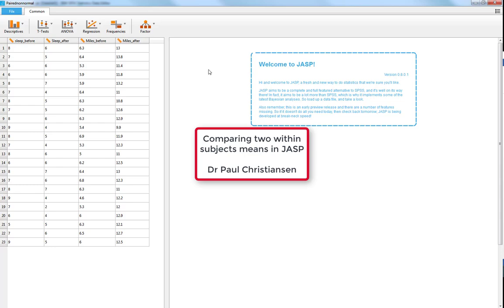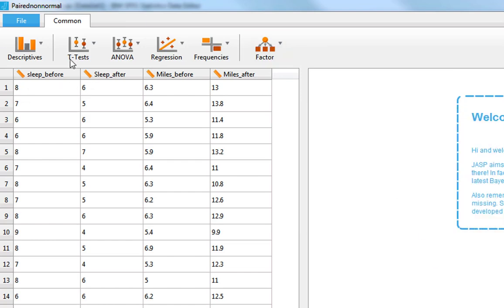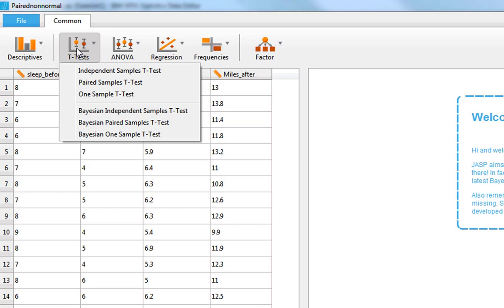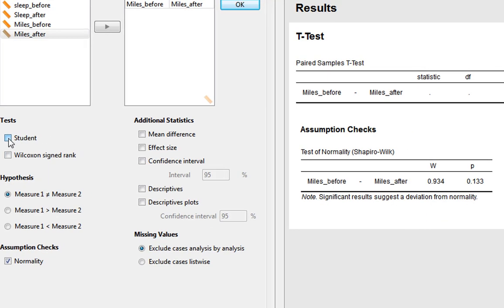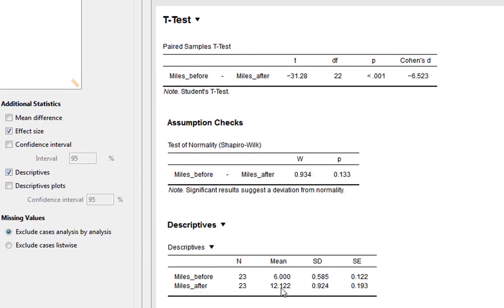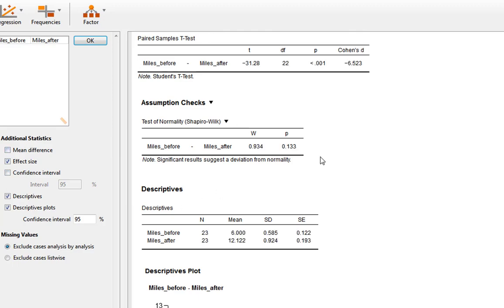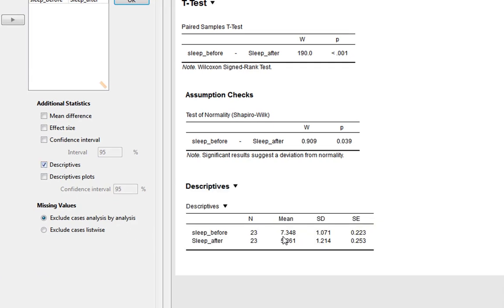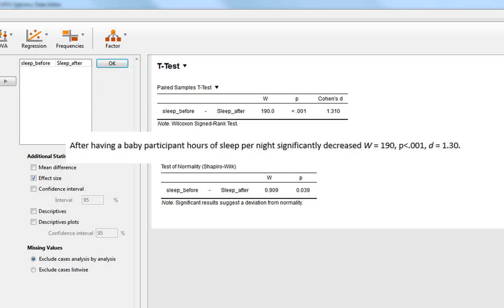Comparing two within subjects means in JASP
This guide shows you how to compare within subjects means in JASP. Both t tests and Wilcoxon tests are covered, and advice on how to write up the statistics is also given